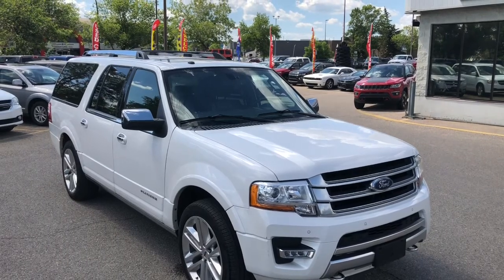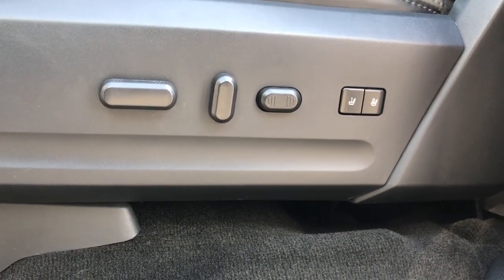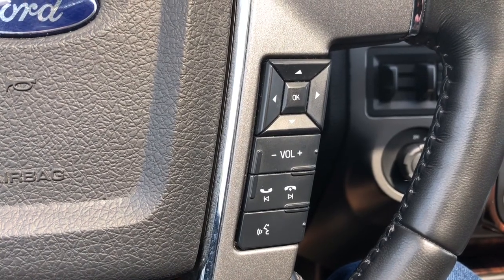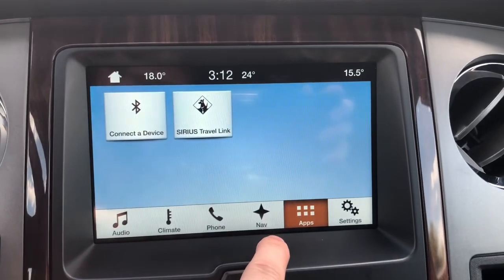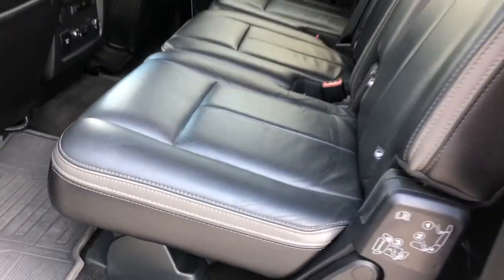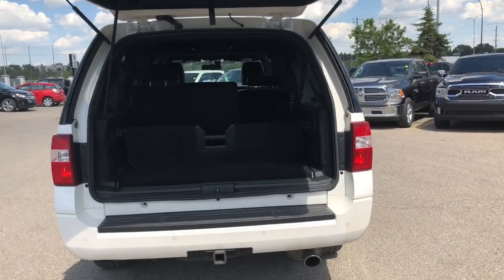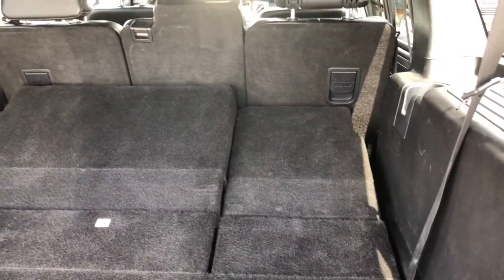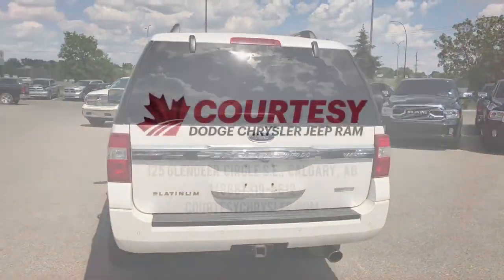2016 Ford Expedition Platinum | White Platinum Tri-coat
For more information about this vehicle please visit our

Escape the city for a weekend in this fantastic 2016 Ford Expedition Platinum! With safety features like its SecuriCode keyless entry keypad, fog lights, and automatic headlamps, as well as bonus features like its alloy wheels, air conditioning, power mirrors with puddle lamps, power windows, CD/MP3 stereo with auxiliary input and Sirius satellite radio, six-way power driver’s seat, leather bucket seats, auto-dimming rearview mirror, heavy-duty floor mats, and cruise control, this SUV is the clear choice for anyone and everyone.
Get it while it's hot! Come down to Courtesy Chrysler today!

Stock: 1522A